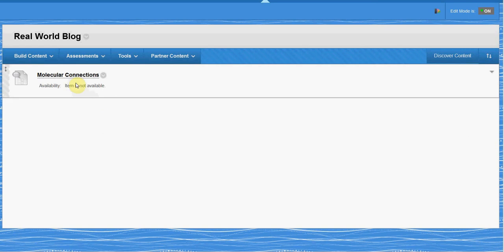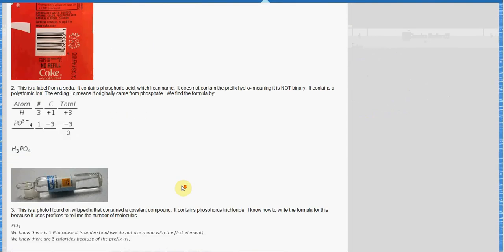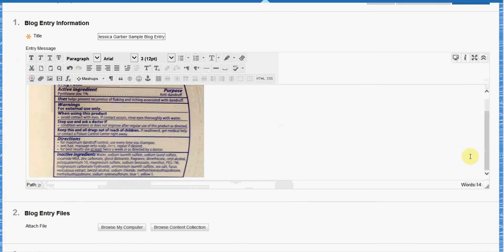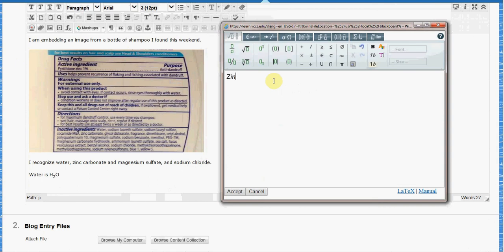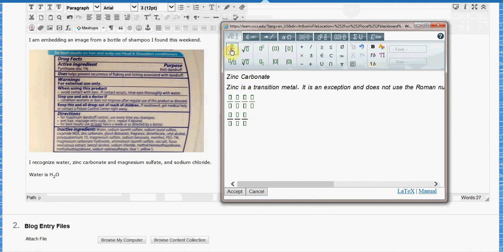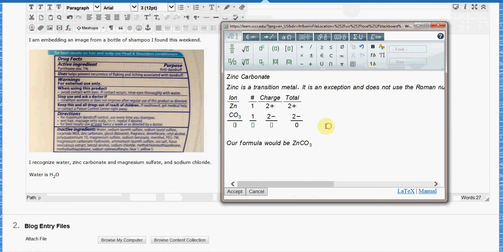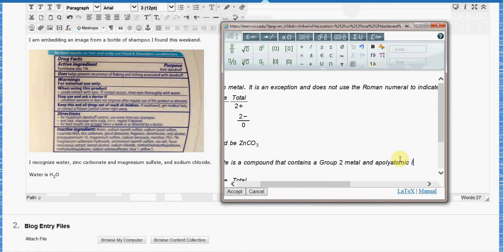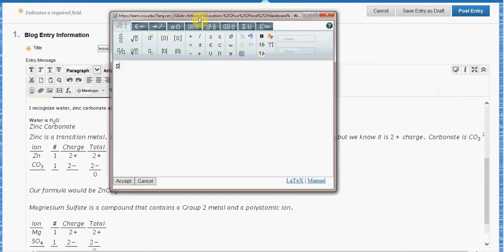blog entry Molecular connections1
A sample of how the Molecular Connections Real World Blog (in Blackboard) entry may look.